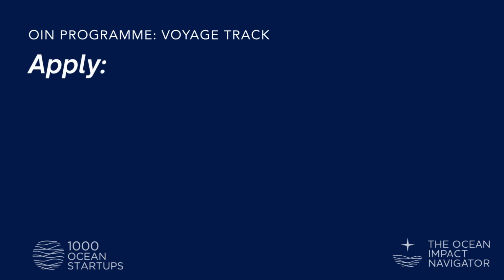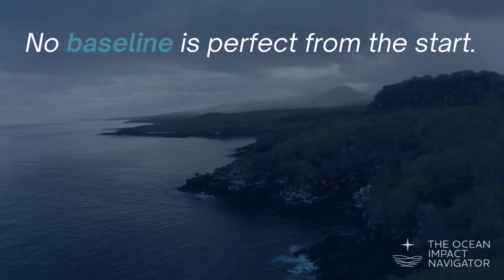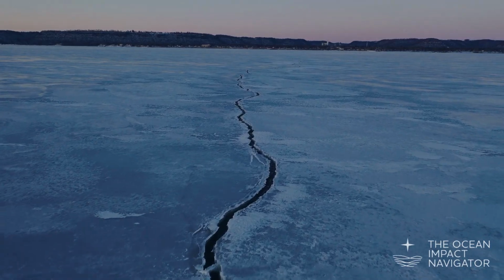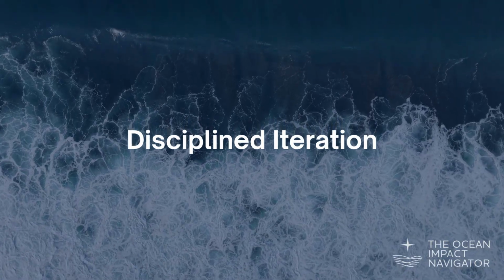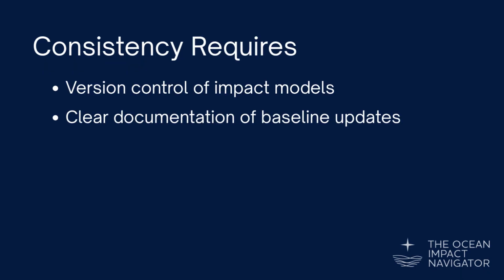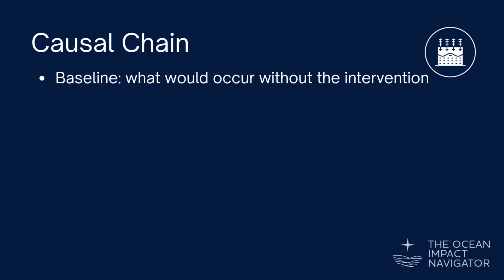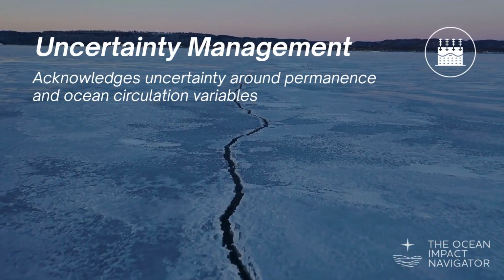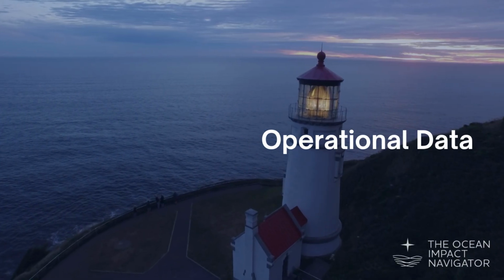Module 3.3 - Apply - Data Consistency and Validation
This video explores how to maintain credibility through transparency, documentation, and consistent methodologies as your data quality improves over time.